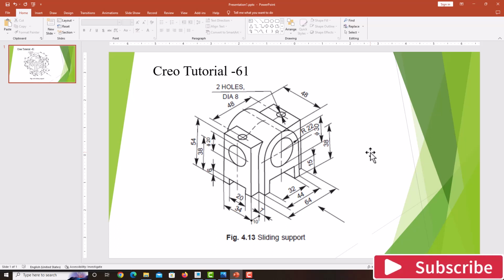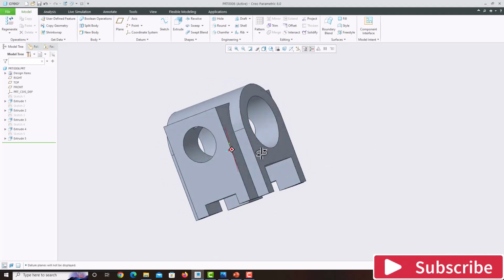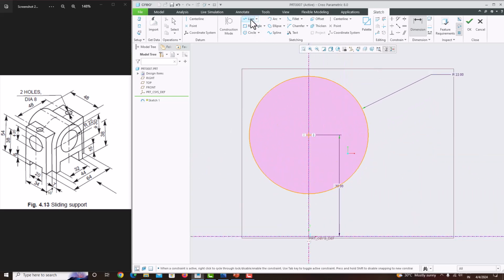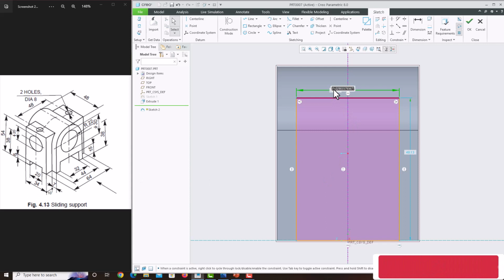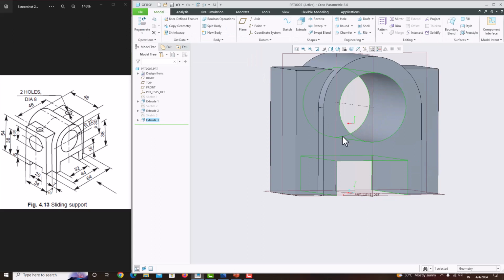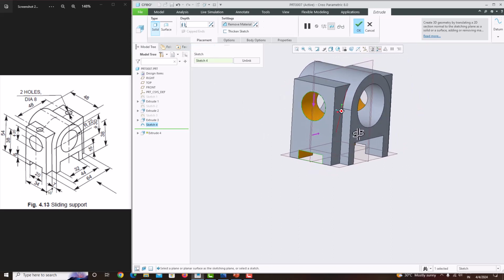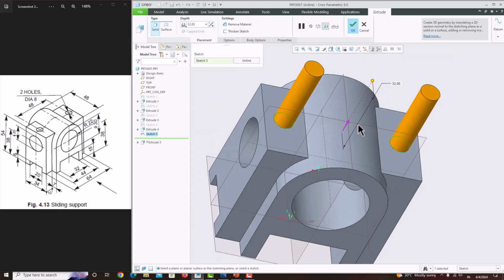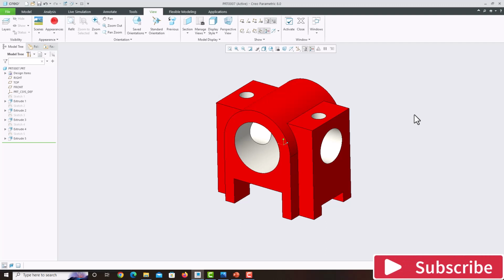Creo parametric tutorials for beginners|proE|tutorial-61